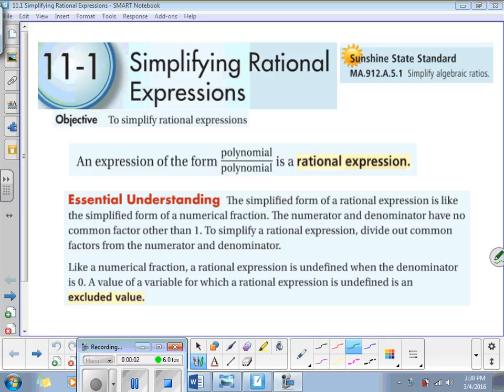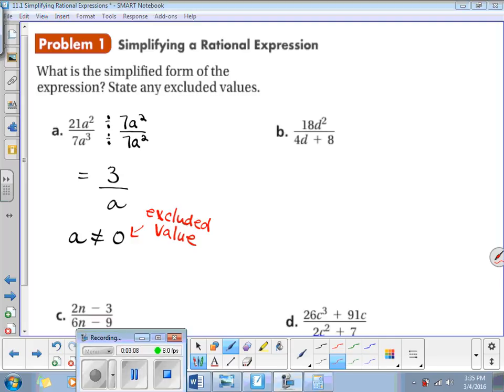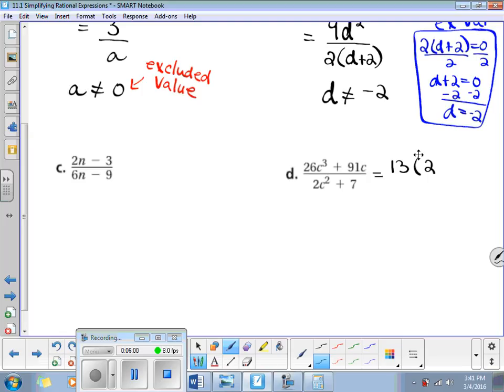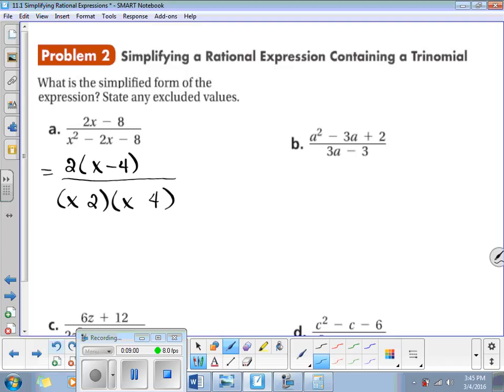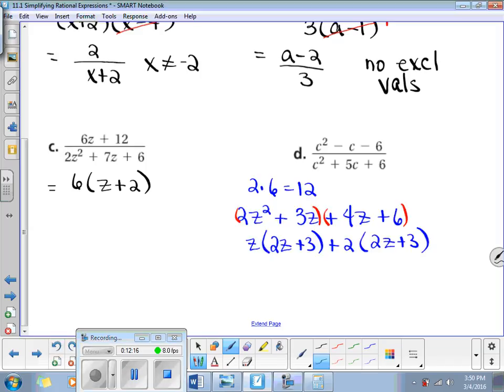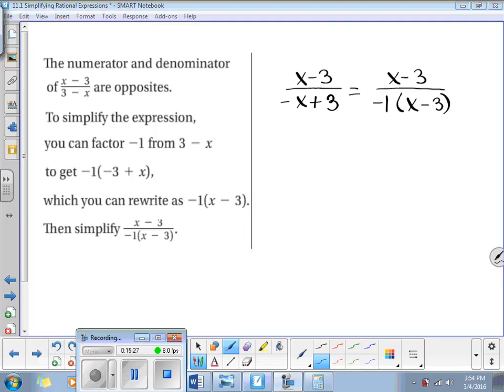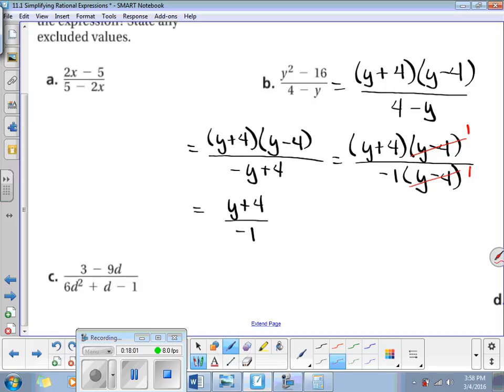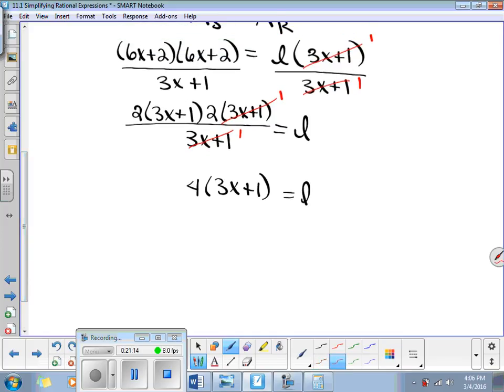11 1 Simplifying Rational Expressions video lecture